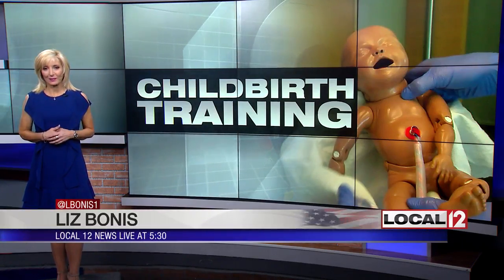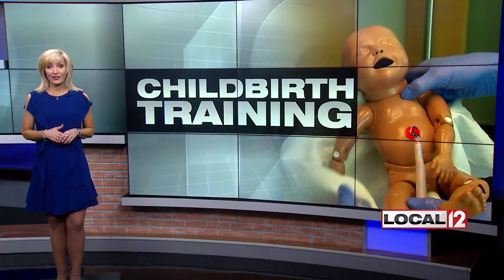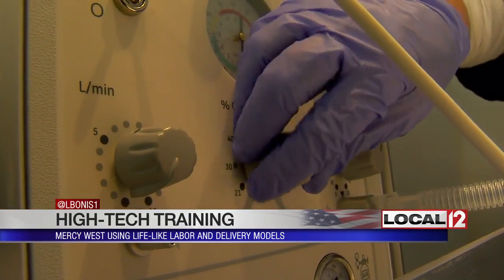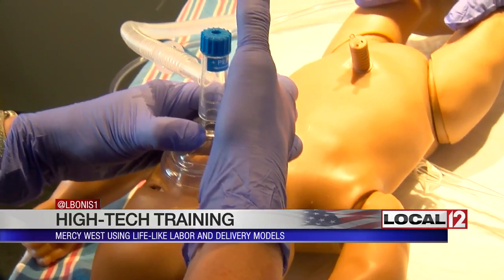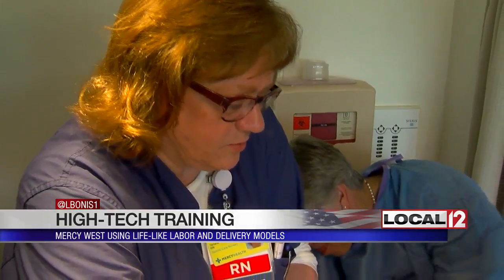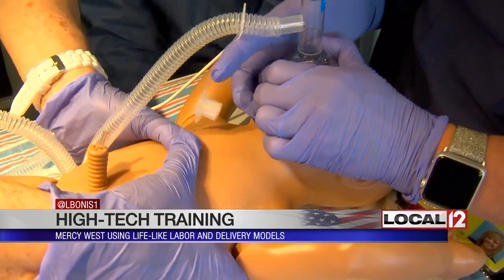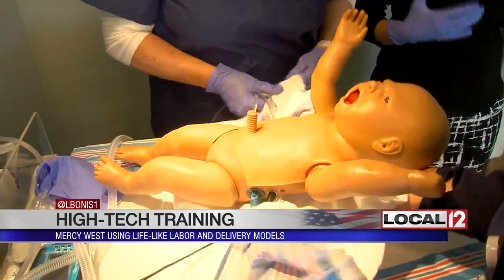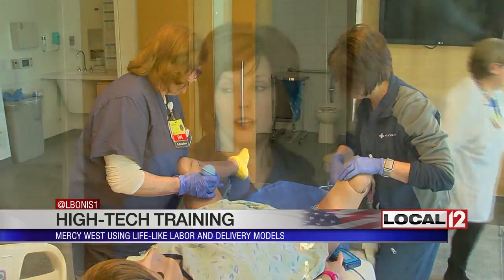Mercy West using life-like labor and delivery methods for high-tech birth training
CINCINNATI (WKRC) - New high-tech training tools, are now in the Tri-State to help deliver babies.

Local 12 Medical Reporter Liz Bonis checked them out and reports how they are helping labor and delivery teams.

Mercy Health West Hospital is one of many area hospitals now making an investment in life-like training for both pregnant moms, and baby delivery.